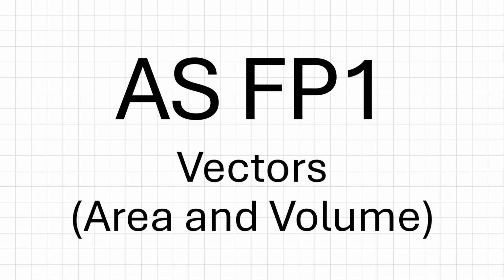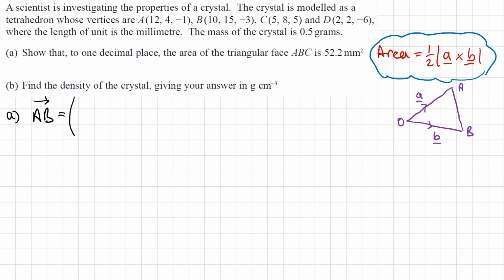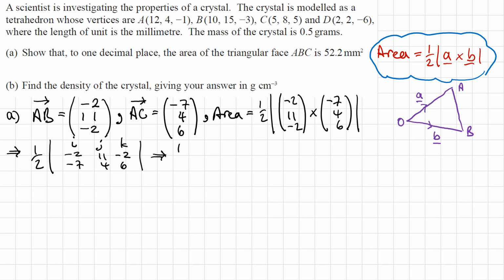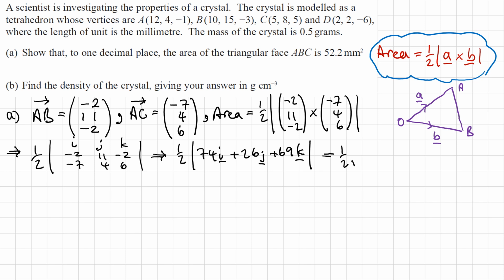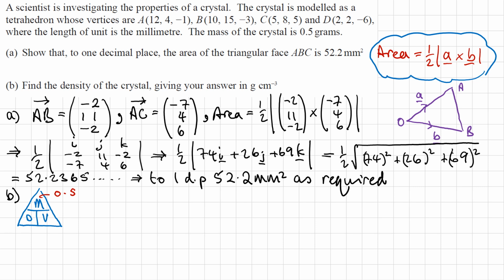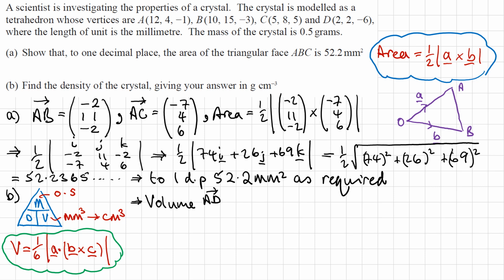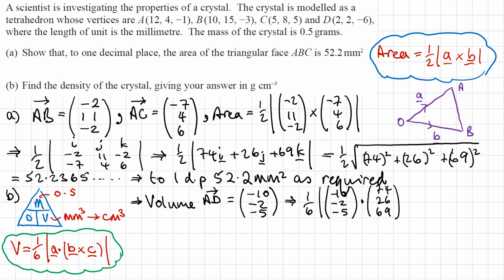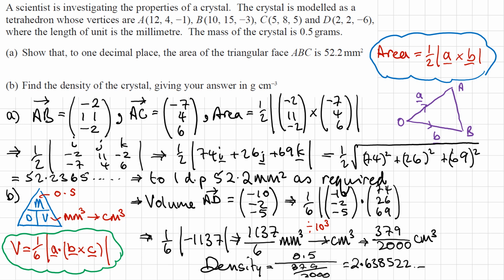AS Further Pure 1 (FP1) - Vectors used for area and volume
AS Further Pure 1 question on using vectors to find area and volume